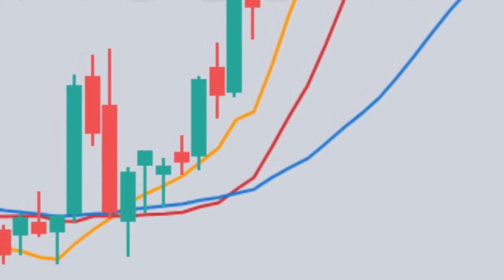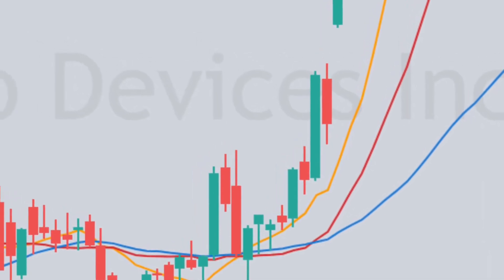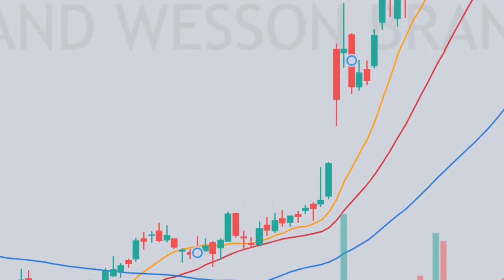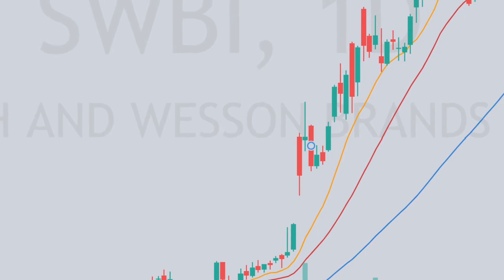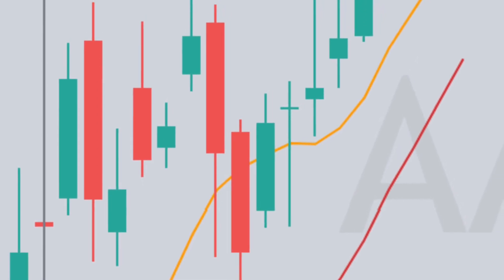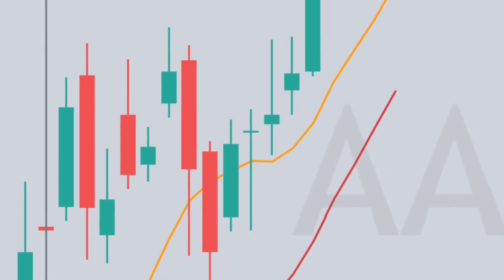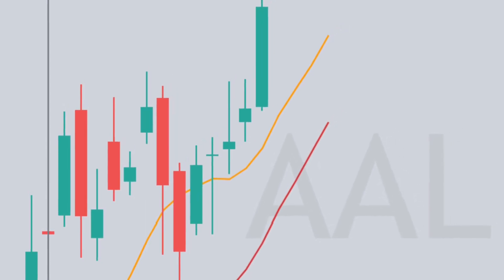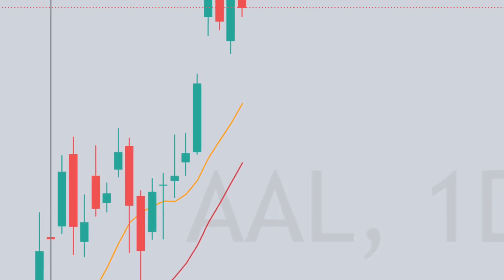Learn the setups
Kristjan Kullamagi